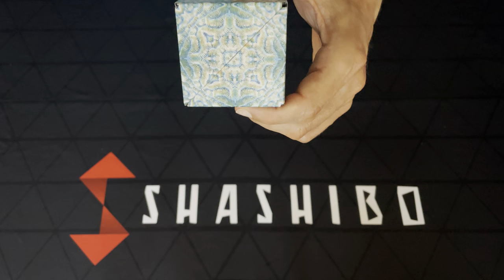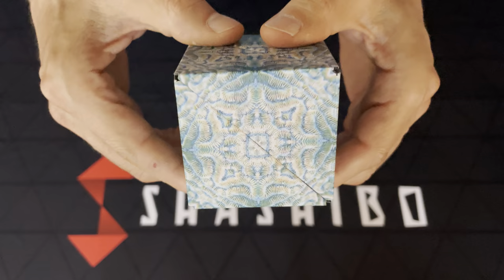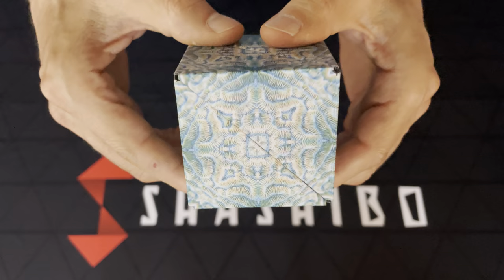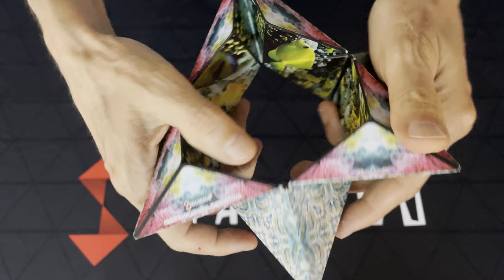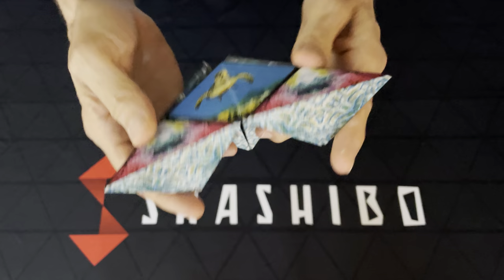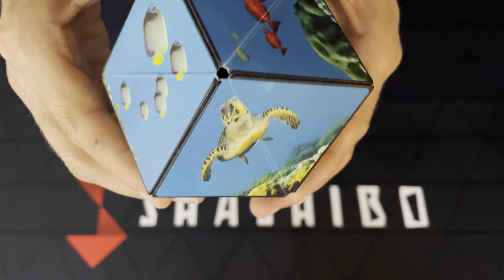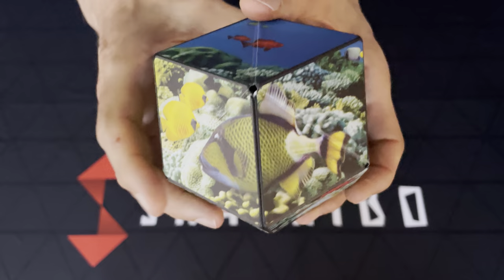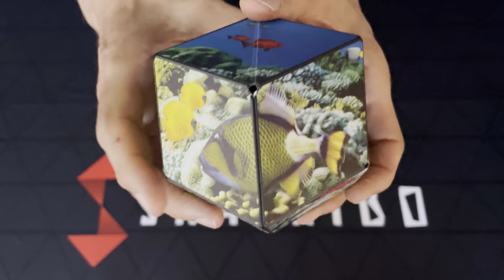This Shashibo Design is Ready to Make a Splash-- Undersea!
Undersea Shashibo, part of the "Explorer Series."

Check out all of our amazing Shashibo designs to choose from available on our

Unlock the mystery of Shashibo - the shape shifting box! Just 1 magically mysterious Shashibo transforms into over 70 shapes. With 36 rare earth magnets in each cube, you can combine several Shashibo to expand your puzzle cube into another dimension. Build larger geometric shapes and create unlimited possibilities as you add cubes. Collect and Connect them all! Can you master Shashibo?

Find more lessons on our free Fun In Motion Toys app in the Apple or Google Play app stores!